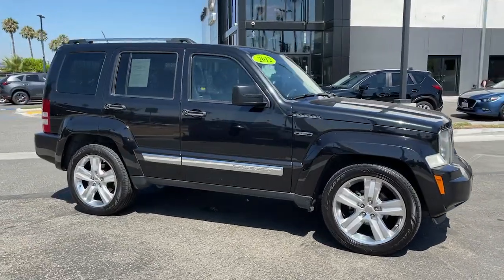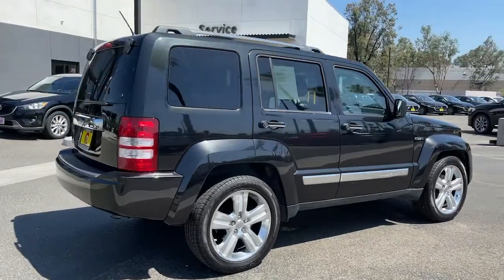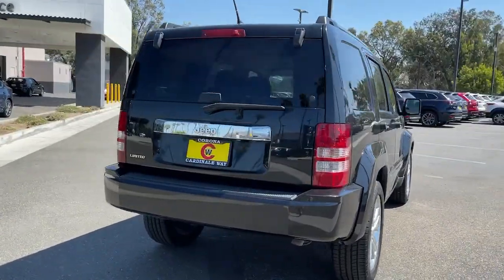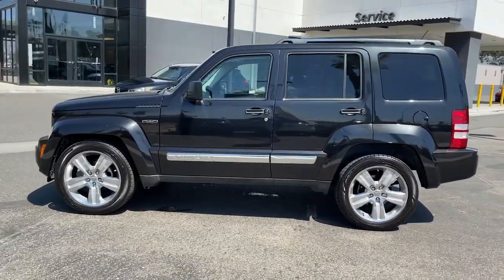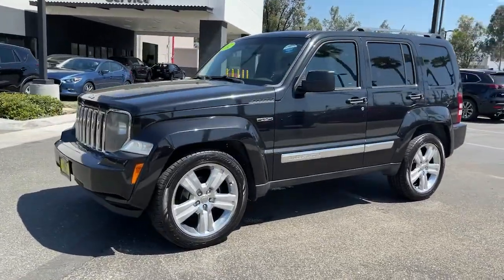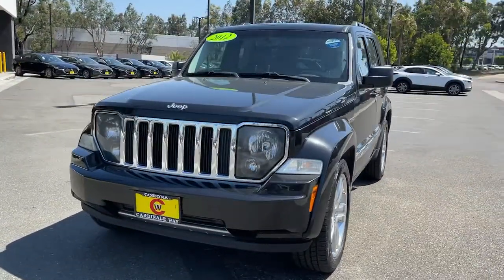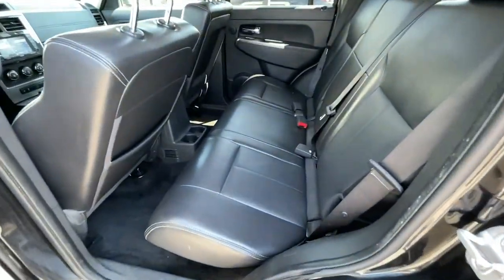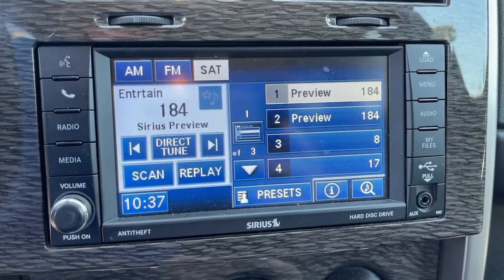2012 Jeep Liberty Riverside, Temecula, Loma Linda, Orange County, Corona, CA M4933TA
Brilliant Black Crystal Pearlcoat Used 2012 Jeep Liberty available in Corona, California at Cardinal Way Mazda Corona. Servicing the Riverside, Temecula, Loma Linda, Orange County, CA area.
2012 Jeep Liberty Limited Jet Edition - Stock#: M4933TA - VIN#: 1C4PJLFK8CW214158

Want us to come to you? No problem! In case we missed a picture or a detail you would like to see of this 2012 Liberty, we are happy to send you A PERSONAL VIDEO walking around the vehicle focusing on the closest details that are important to you. We can send it directly to you via text or email. We look forward to hearing from you!brbr1-OWNER. CARFAX One-Owner. Brilliant Black Crystal Pearlcoat 2012 Jeep Liberty Limited Jet Edition RWD 4-Speed Automatic VLP PowerTech 3.7L V6brbrRecent Arrival!brbrbrWe develop outstanding relationships where everybody wins! New & Pre-Owned Certified Mazda cars in Corona, Yorba Linda, Riverside, Irvine, Eastvale, Norco, Ontario, Puente Hills. Price does not include dealer installed options, warranties, $80 doc fee or registration.brbrReviews:br  * If you enjoy the Jeep brand but regard a Grand Cherokee as too much of a financial stretch, and the down-market Patriot and Compass seem more trial than trail, the Liberty might be your cup of green tea. And both trail-rated 4WD systems  Command-Trac II and Selec-Trac II  provide a leg-up on the Jeep Libertys car-based competition. That said, wed caution against overspending; as you get closer to $30K a Grand Cherokee is much more compelling in both its utility and sport. Source: KBB.combr  * Considerable off-road capabilities; useful towing capacity Source: Edmunds